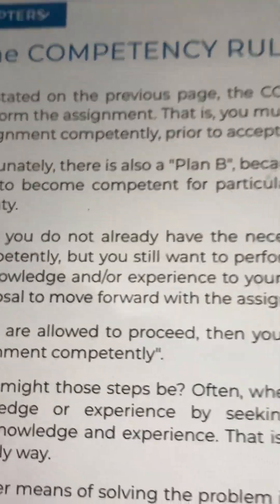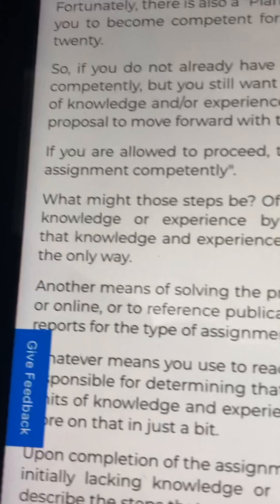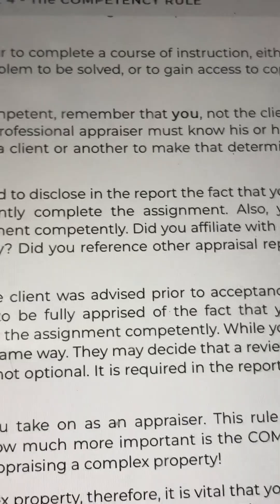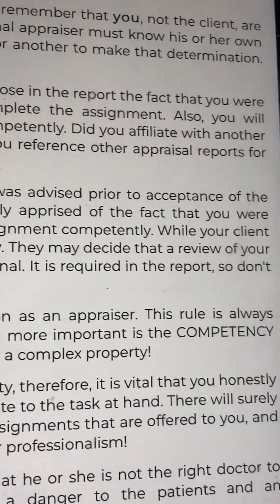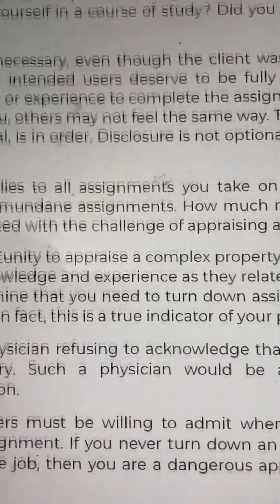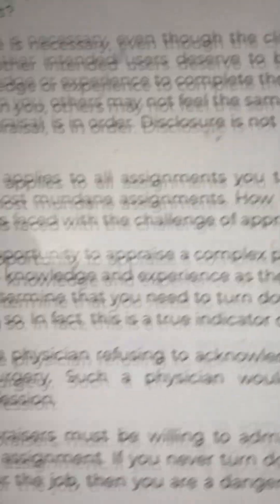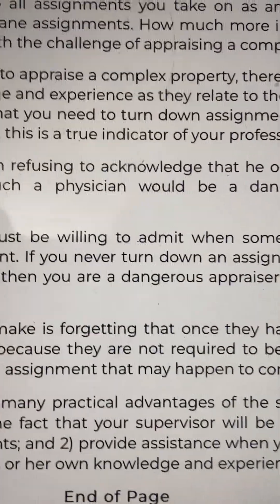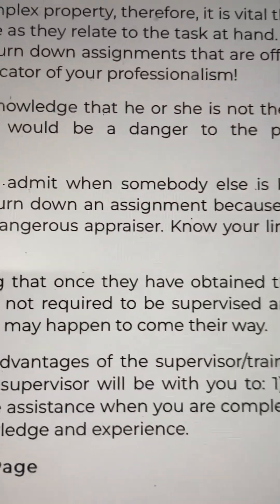Advanced Residential Applications and Case Studies, Chapter 2, Page 4, The Competency Rule